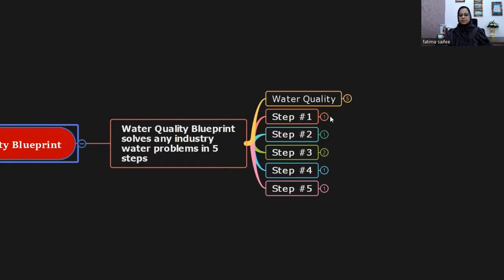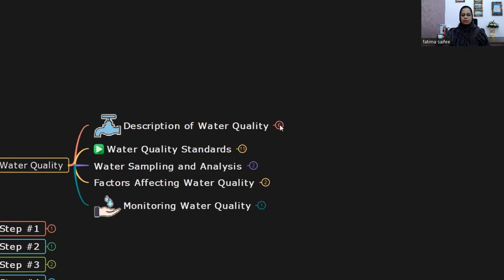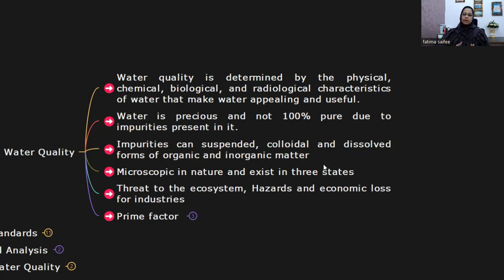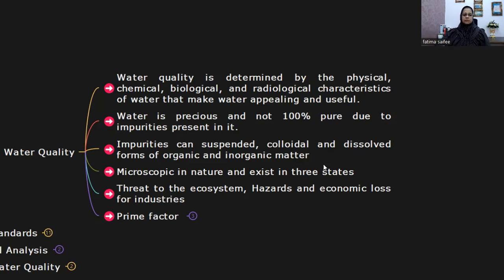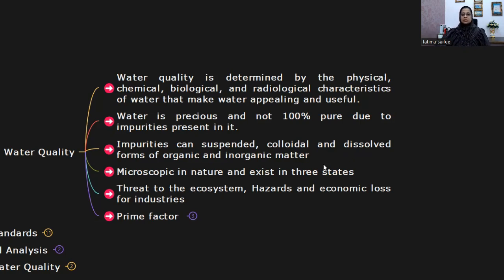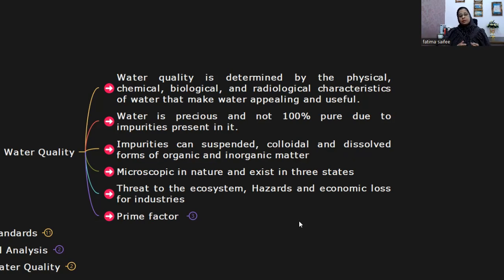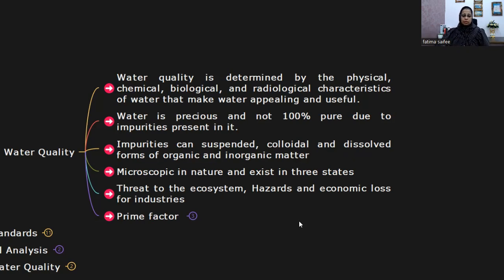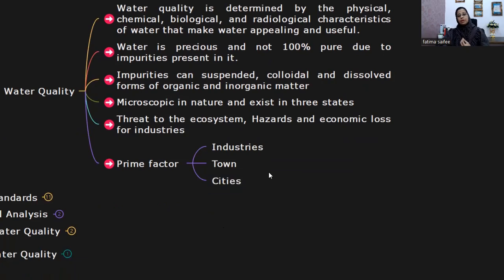02 Description of Water Quality